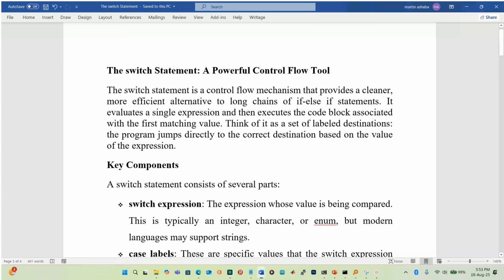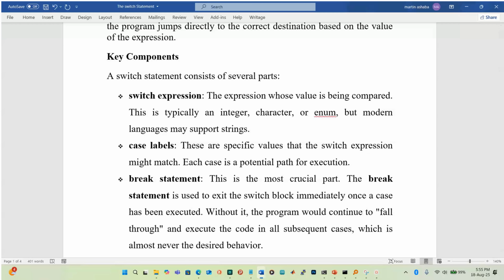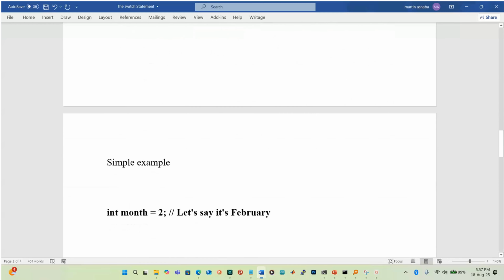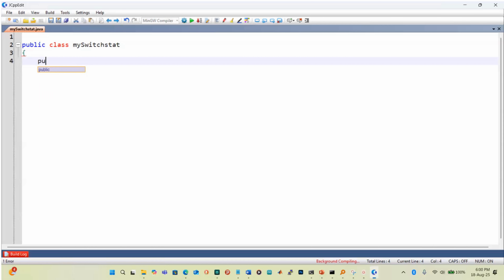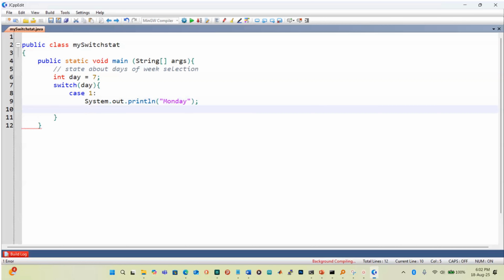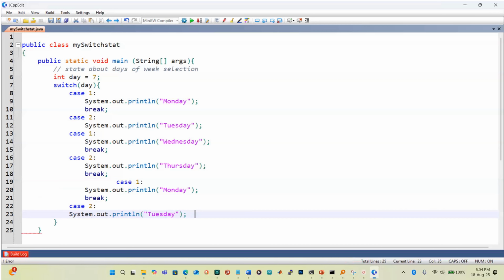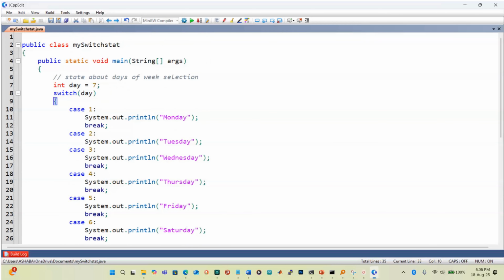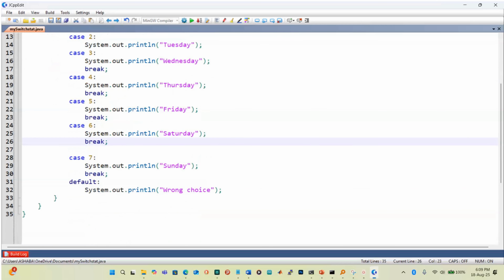java switch statements made simple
🎥 Java Switch Statement Tutorial – Beginner’s Guide with Examples (JCppEdit IDE)

In this video, we explore the Java switch statement, an important control structure used for decision-making in programming. Instead of using multiple if-else conditions, the switch statement helps make code more readable and efficient.

This lesson is demonstrated in the JCppEdit IDE, making it easy for beginners to write, run, and test Java code without complicated setup. You’ll see real examples of how to use switch, case, break, and default in Java programs.

📌 Topics Covered in This Video:

Introduction to decision-making in Java

Syntax of the switch statement

Understanding case, break, and default

Difference between if-else and switch

Example 1: Switch with integers

Example 2: Switch with strings (Java 7+)

🔍 Keywords / Tags for SEO:
Java switch statement, Java switch case tutorial, switch in Java with examples, Java switch statement JCppEdit, Java control statements, Java programming for beginners, Java decision making, switch vs if else in Java, Java IDE tutorials